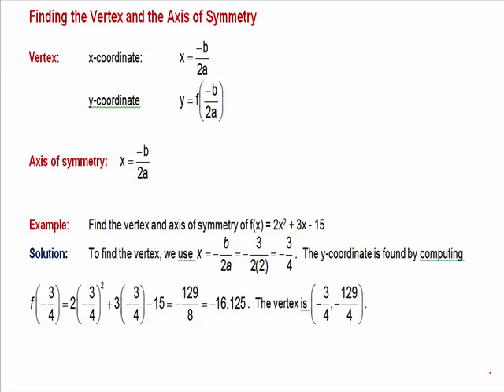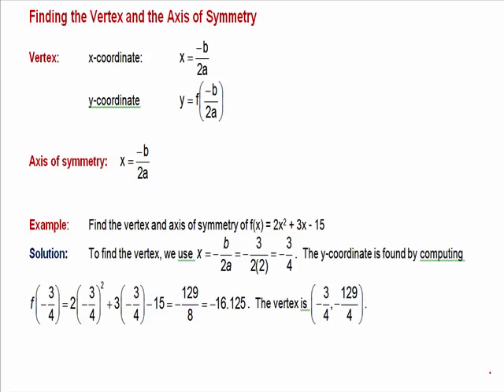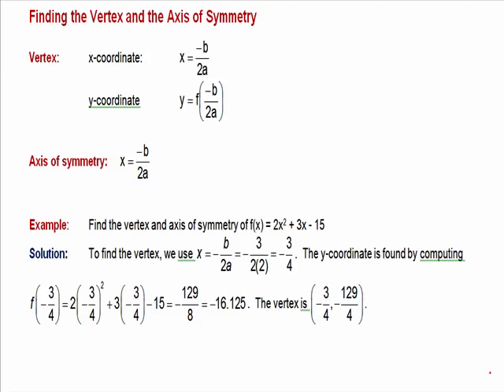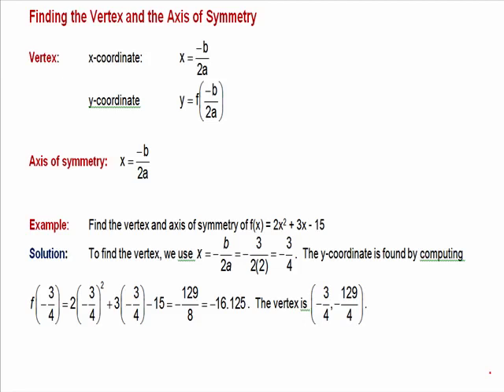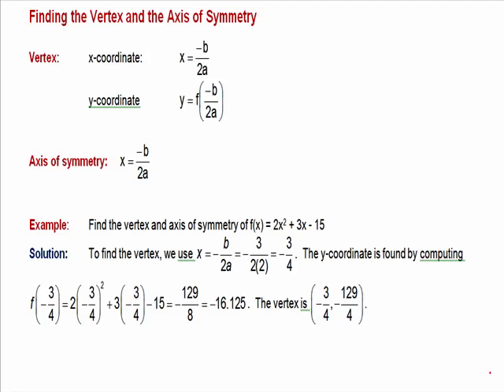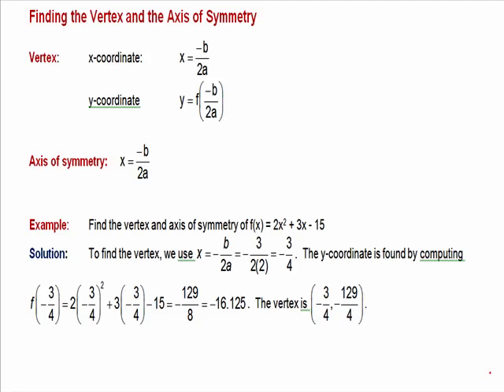Section 3 2 g